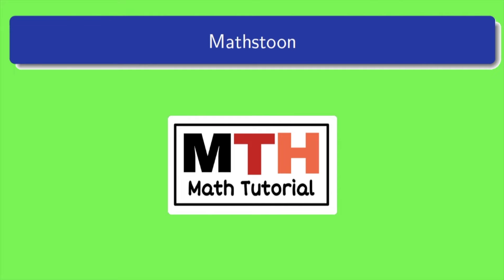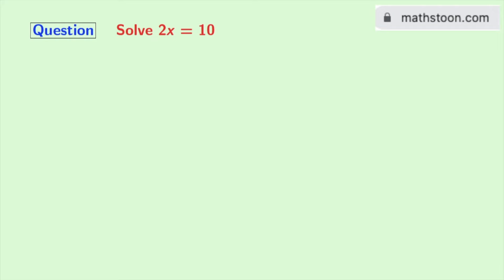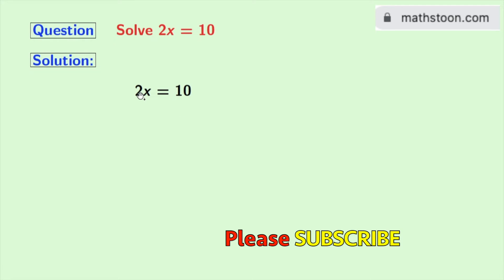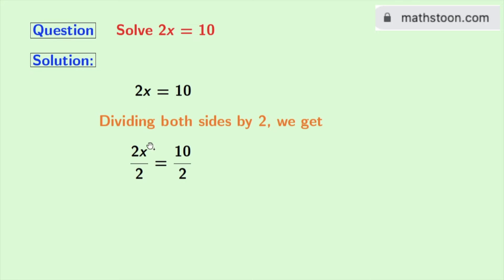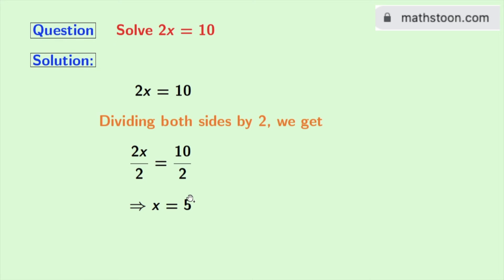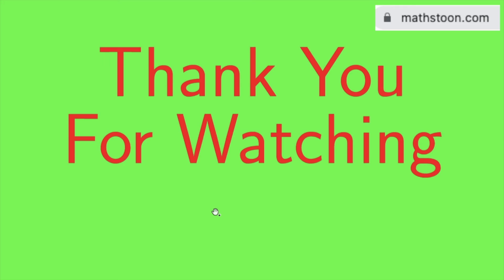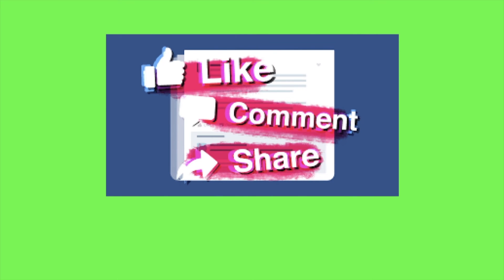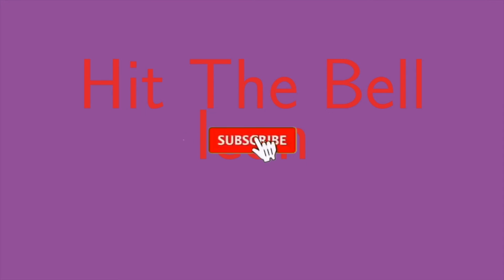Solve 2x=10 | Solve a Linear Equation 2x=10